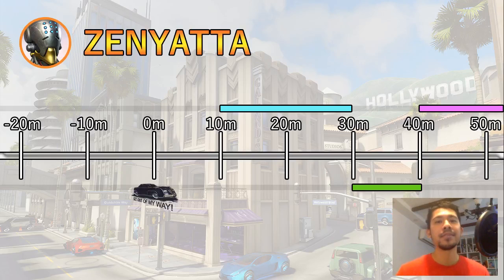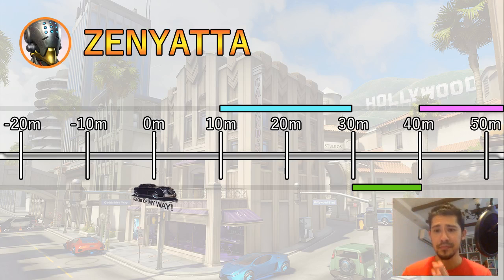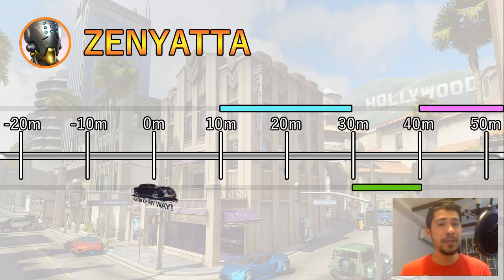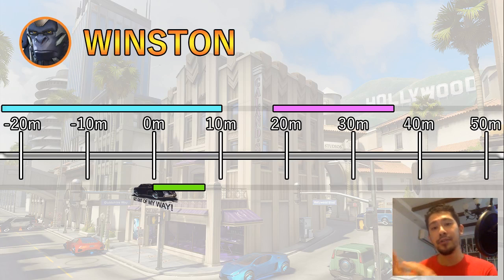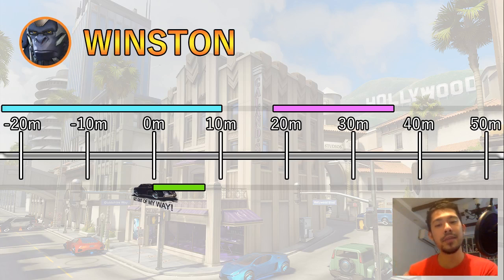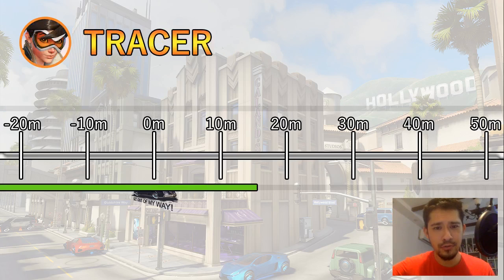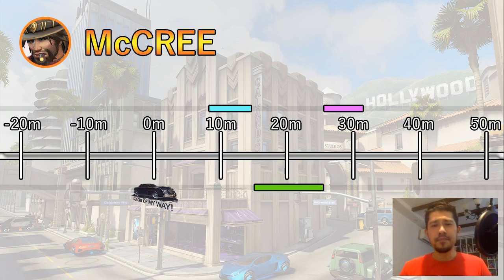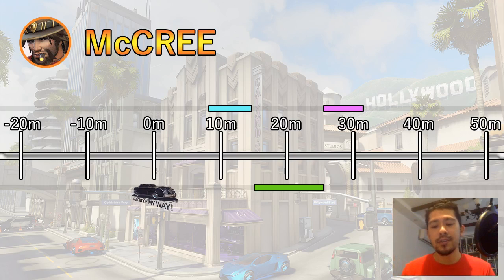Top 500 Spacing - Zen/Winston/Tracer/McCree